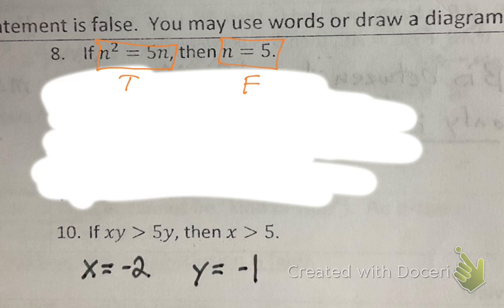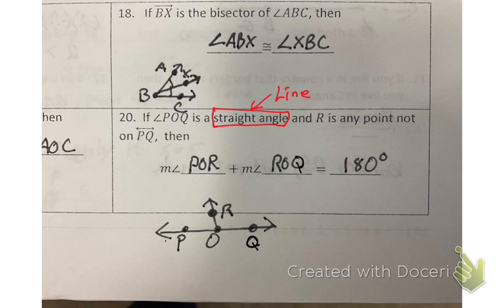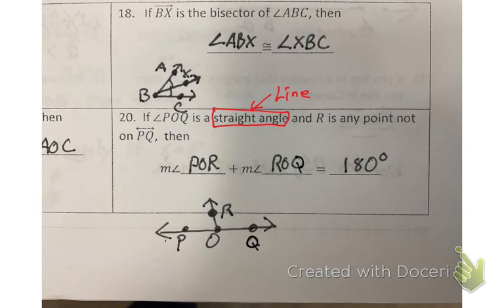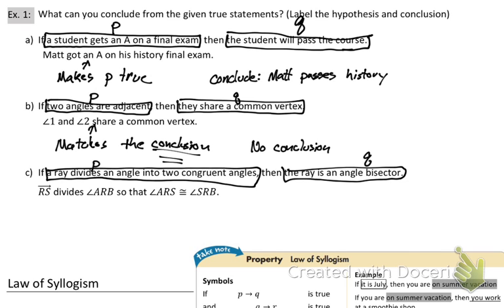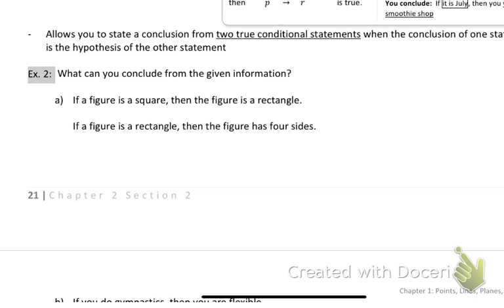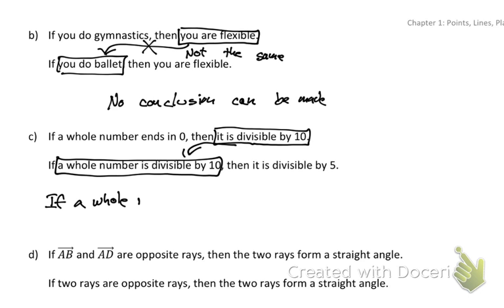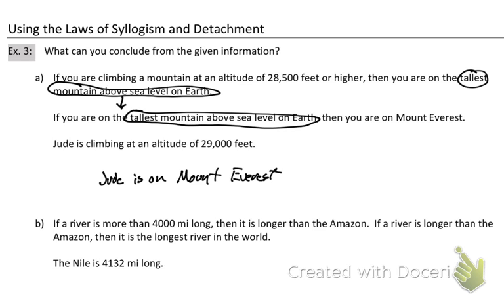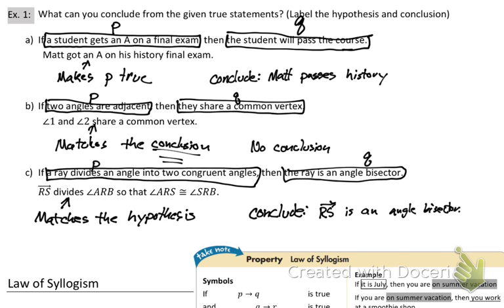Pabian Geometry 2.2 Deductive Reasoning